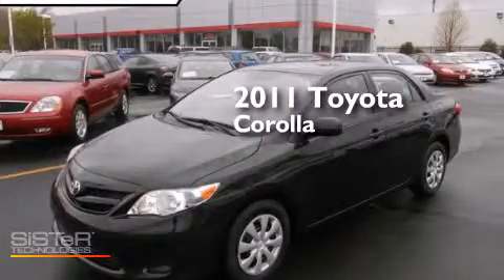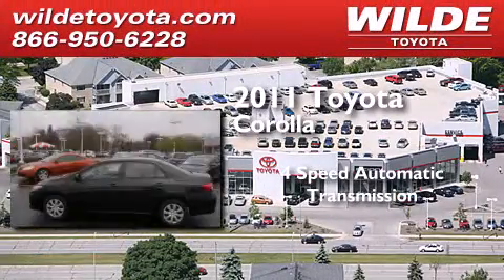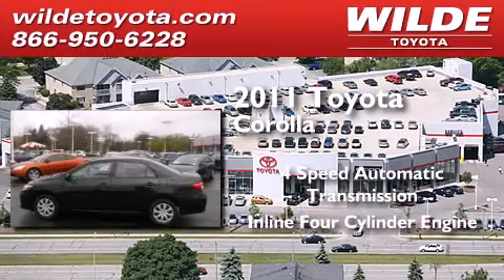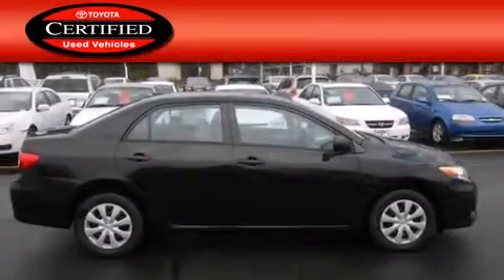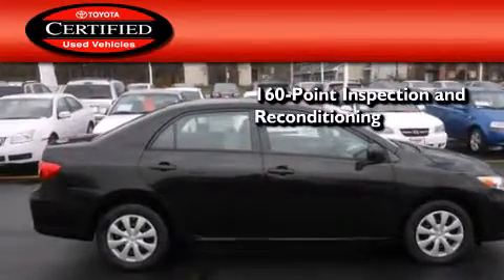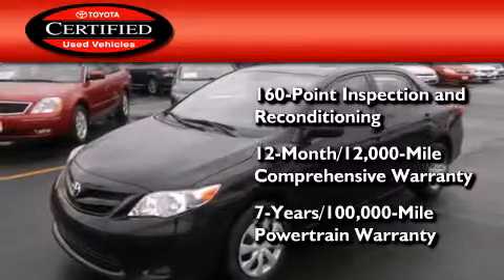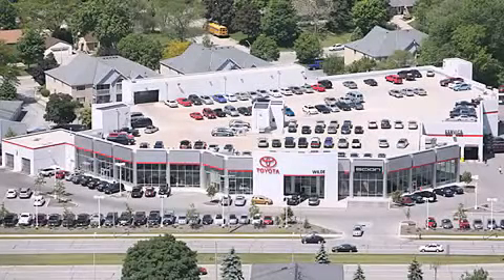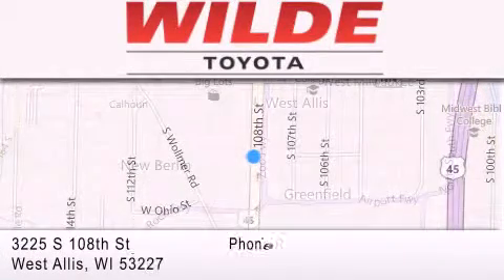2011 Toyota Corolla Milwaukee WI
We have been honored to serve the West Allis WI area , we promise that your experience at our dealership will exceed your expectations ! Year : 2011 Make : Toyota Model : Corolla Engine : 4 Cylinder Engine Trans . : 4-Speed A/T Exterior : Black Sand Pearl Miles : 39,144 Interior : Ash Stock : U64796 Wilde Toyota 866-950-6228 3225 South 108th St. West Allis , WI 53227